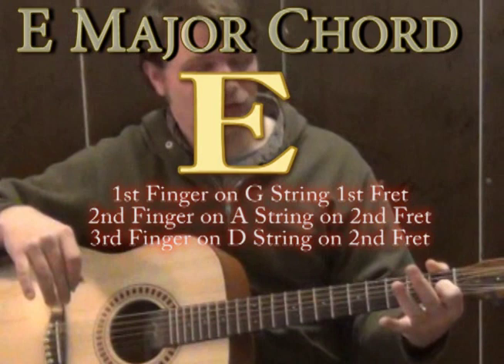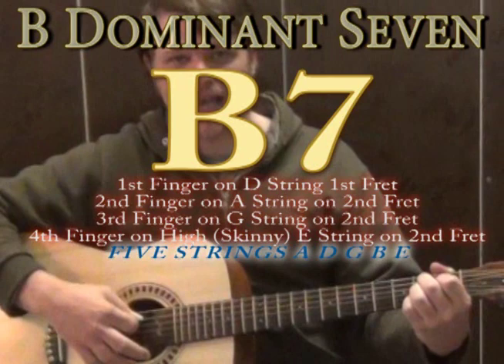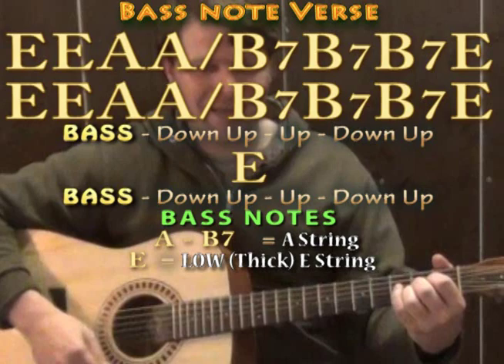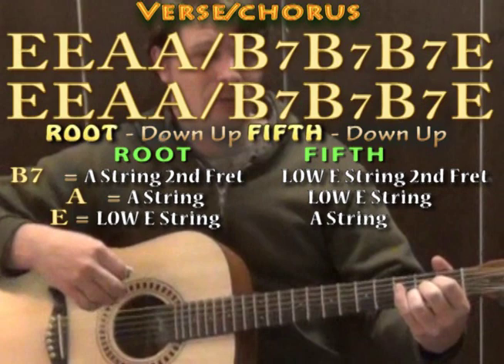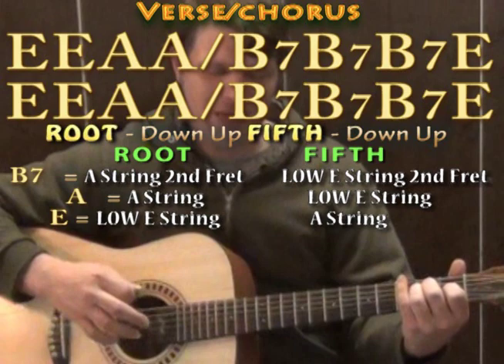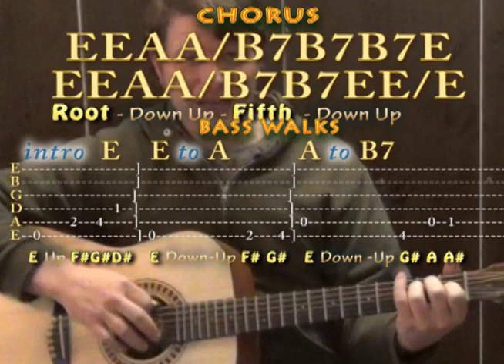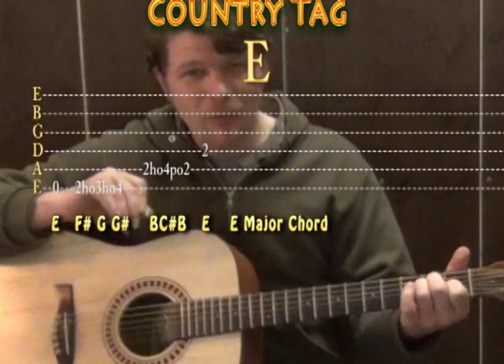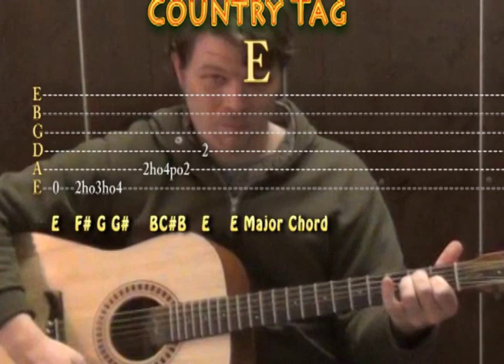Family Tradition (Hank Williams Jr) Easy Strum Guitar Lesson How to Play Tutorial Licks TAB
LEARN 98 Songs in 15 Minutes WHISKEY BENT AND HELL BOUND DINOSAUR RING OF FIRE FOLSOM PRISON Super easy guitar lesson on how to play Family Tradition by Hank Williams Jr with chords, strum patterns and licks to cover the song. SONGWRITING BASICS STRUM PATTERN LESSON LEARN 98 Songs with 4 Chords in 15 Minutes SONGWRITING BASICS STRUM PATTERN LESSON GUITAR LESSON PLAYLISTS

... FOLSOM PRISON - CHART IN E ... THERES A TEAR IN MY BEER CHART ... FAMILY TRADITION CHART ... THERES A TEAR IN MY BEER CHART ... FAMILY TRADITION CHART ...